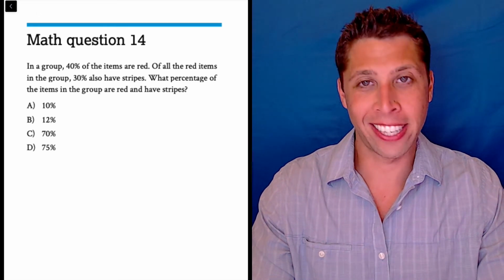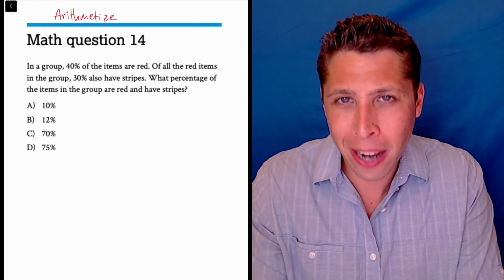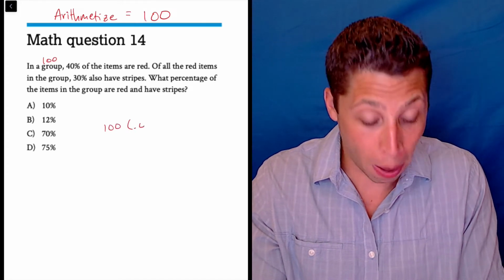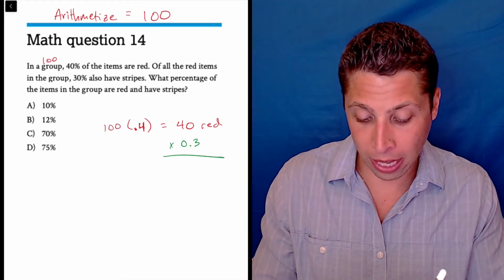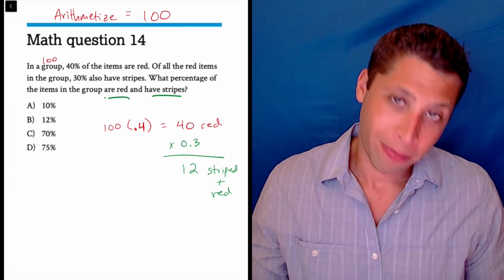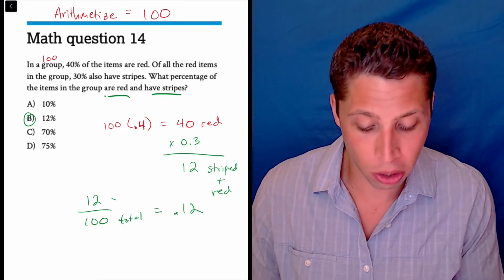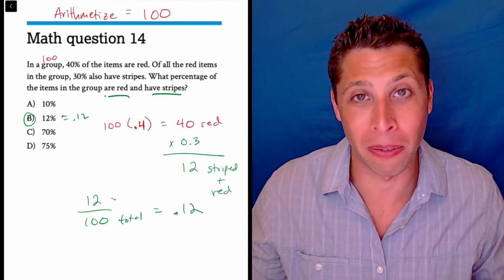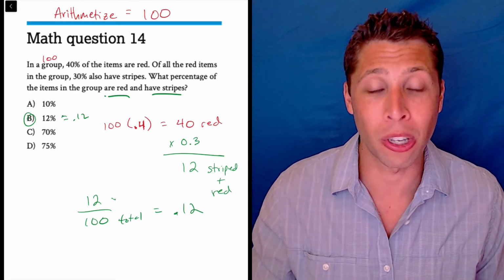New Digital SAT Sample Questions — Math 14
NOTE: These sample questions are NOT part of any official practice test, so they won't spoil anything. They are still official questions, written by the College Board, though, so they are great for getting a sense of the test and strategies. A new SAT is coming in 2023 (international) and 2024 (USA). What's different? What's the same? How should you prepare for the new test? The short answer is that you can get a head start by using all of the resources that already exist for the current SAT. The content of the two versions has not significantly changed!